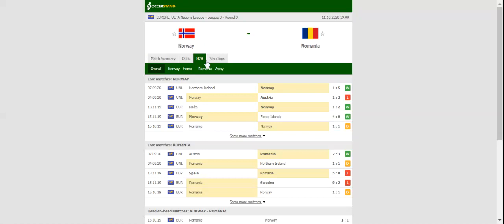NORWAY VS ROMANIA PREDICTION & BETTING TIPS - 11/10/2020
2021 college football predictions,
2019 college football predictions,
2020 ncaa football predictions,
nc state football predictions 2020,
2020 nebraska football predictions,
2020 uga football predictions,
10 football predictions 2020,
football songs,
football vines,
football skills,
football daily,
football games,
football khela,
football live,
football pump up,
football anime,
football analysis,
football asmr,
football agility drills,
football american,
football academy,
football anthem,
football boots,
football big hits,
football bloopers,
r/b football,
f c b football,
mattyb football,
s.a.b football,
football chants,